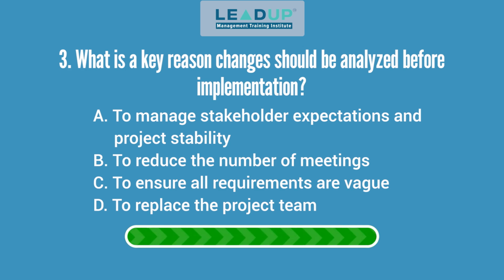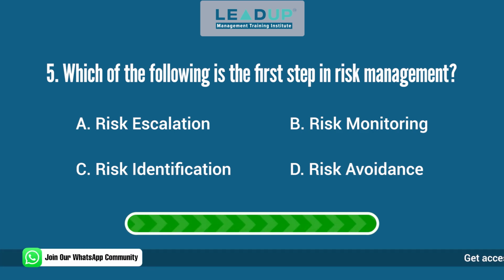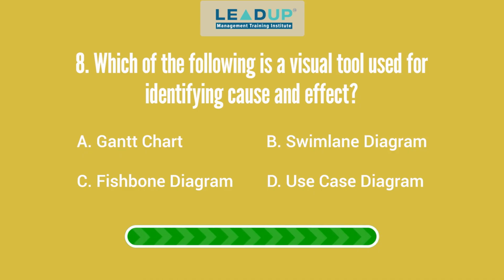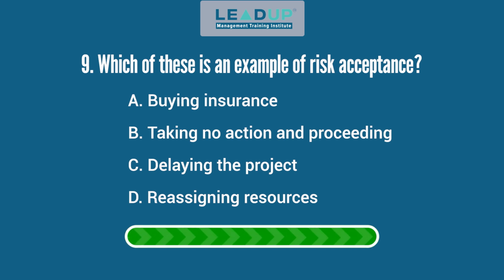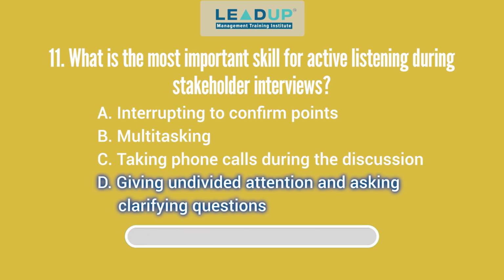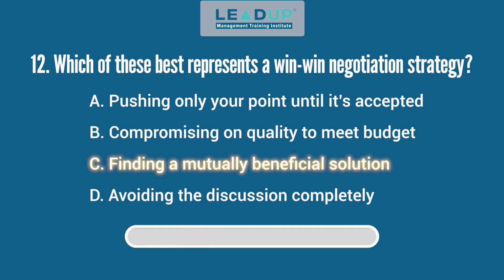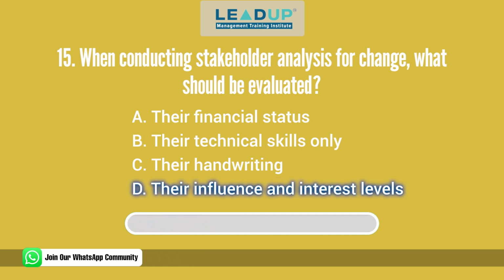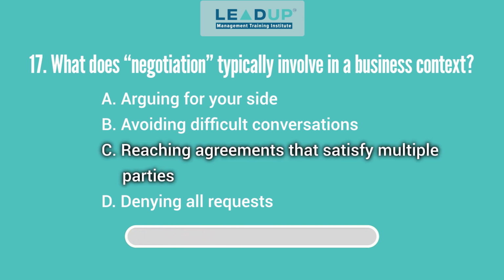Business Analyst Beginners Quiz #5 | Change Management, Risk Management, Problem-Solving | LEADUP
💼 Business Analyst Quiz for Beginners (2025 Edition) — Test your knowledge with 20 multiple-choice questions covering Change Management, Risk Management, Problem-Solving, Communication, Negotiation, and Critical Thinking.
This quiz is designed for aspiring Business Analysts, entry-level professionals, and students preparing for BA roles, interviews, and certifications.
📖 What You’ll Learn in This Quiz:
🔹 Change Management & Impact Analysis (CCB, Impact Analysis, Stakeholder Analysis)
🔹 Risk Management & Problem-Solving (RCA, Fishbone Diagram, Risk Strategies)
✔️ Aspiring Business Analysts (2025)
✔️ Students preparing for CBAP, ECBA, CCBA certifications
✔️ Junior Project Managers & Product Managers
✔️ Anyone learning Business Analysis basics
💡 Challenge Yourself:
✅ 20 Beginner-level BA questions
✅ Real-world business analysis scenarios
✅ Improve your analysis, problem-solving & communication skills